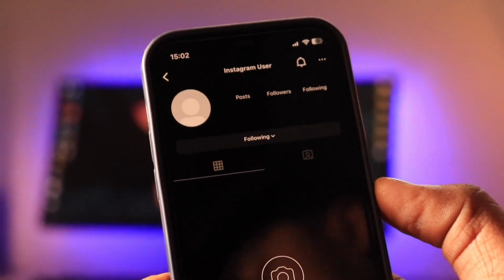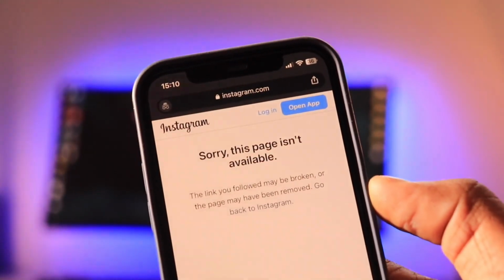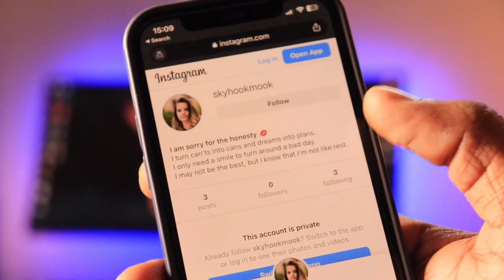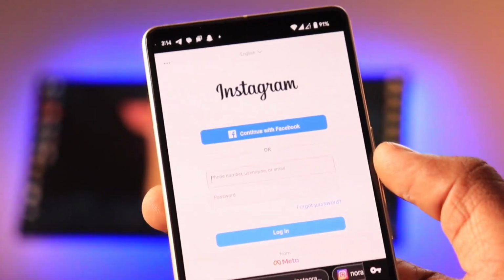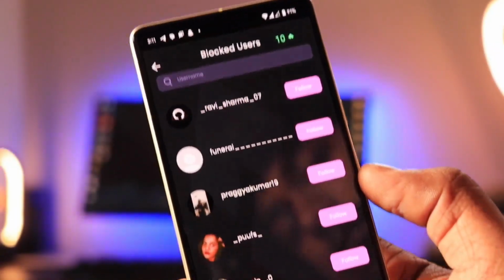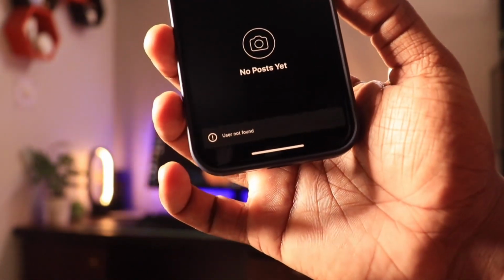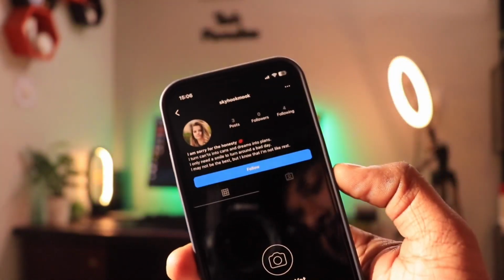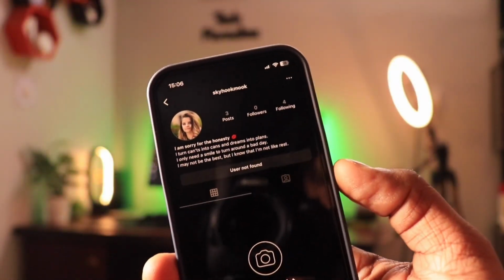How To Know Who Blocked You on Instagram ?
By this method you can find out accounts who have blocked you. Follow the complete tutorial for fetching out blockers name.